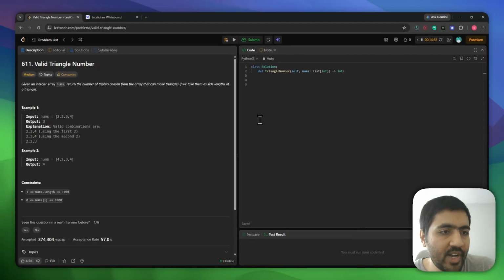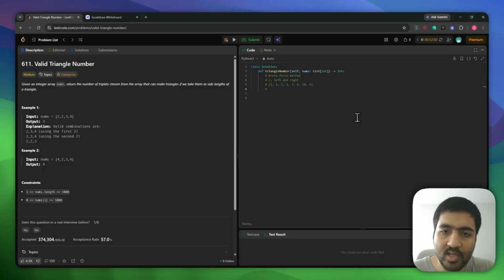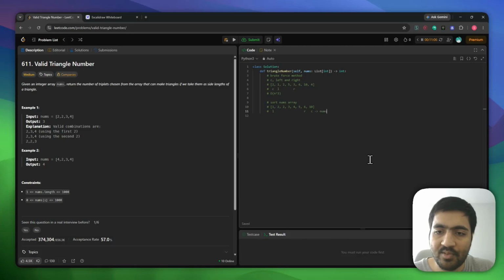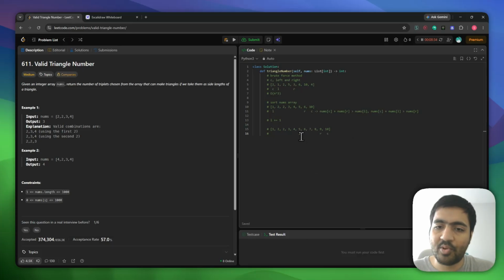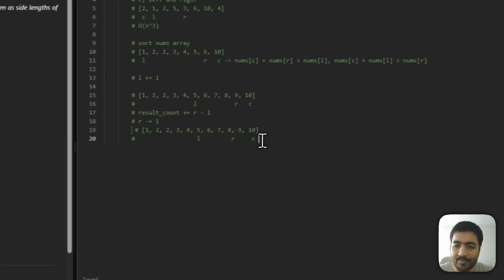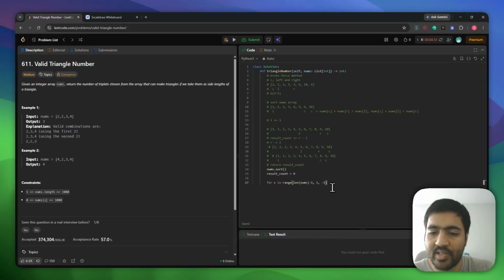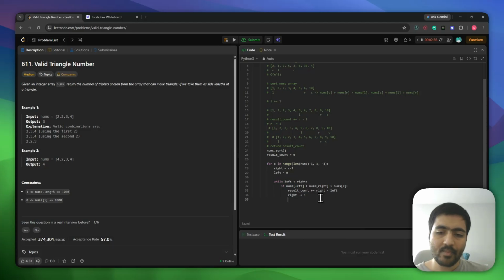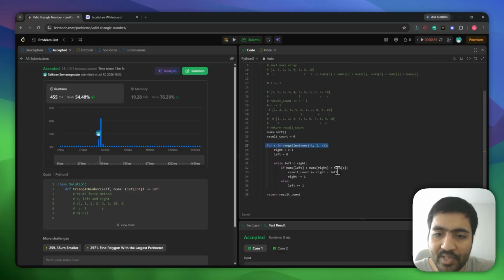Valid Triangle Number | LeetCode 611 | Python | DSA Walkthrough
0:00 - Problem Explanation
01:35 - Approach
09:45 - The Solution
14:14 - Time & Space Complexity Analysis